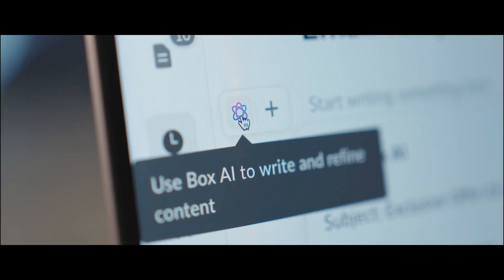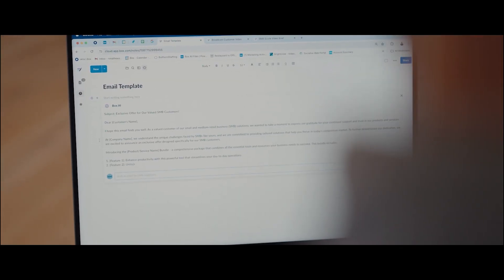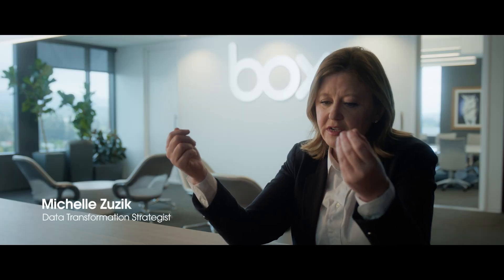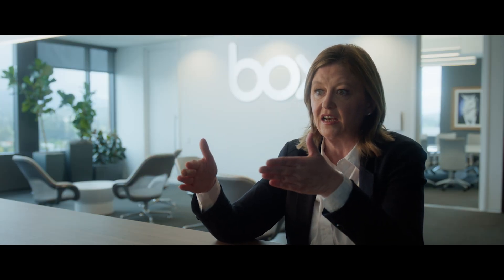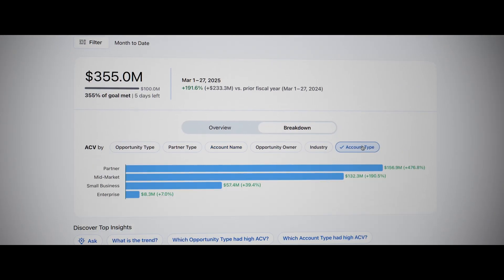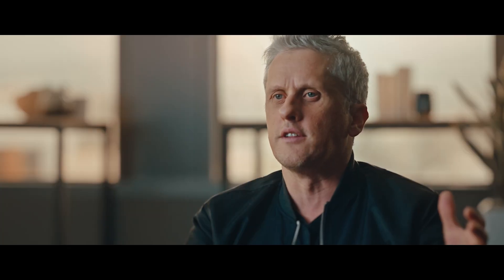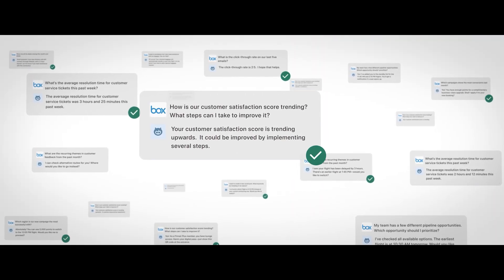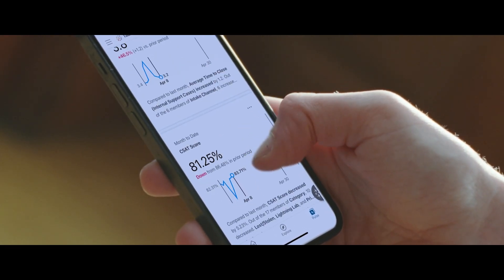Box Scales Productivity with Tableau | Salesforce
Discover how Box is turbocharging productivity by deploying Tableau to bring operational data in one tool. Using Salesforce Box can surface insights quickly and at scale in a single view across the business, allowing faster innovation.